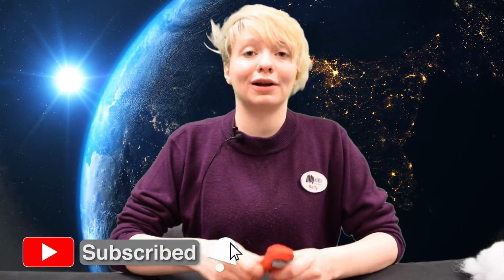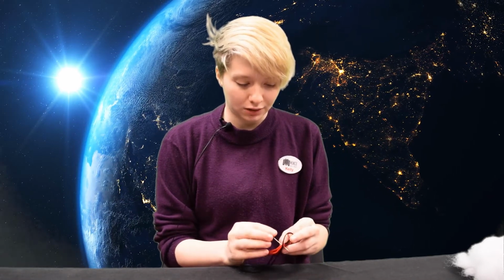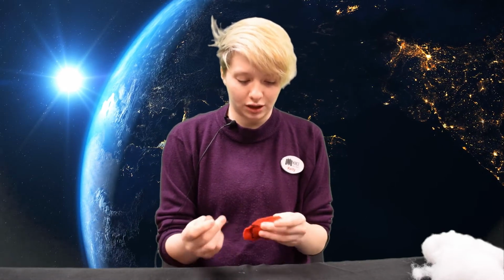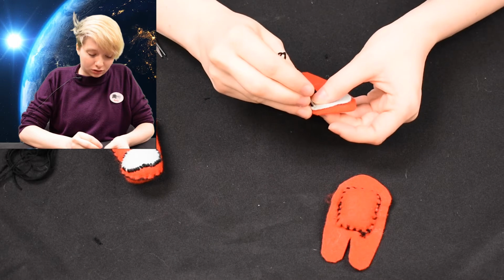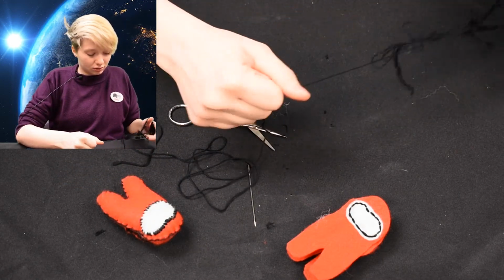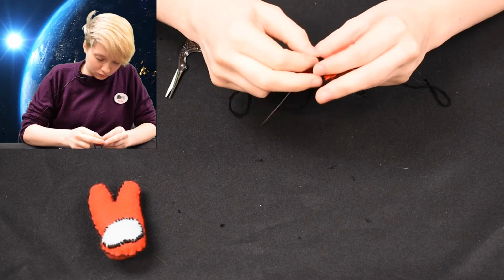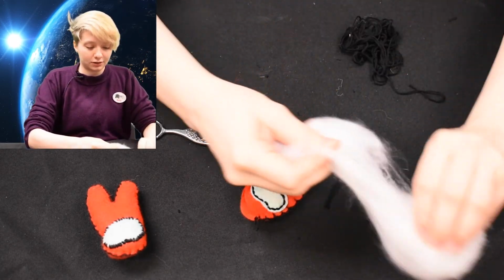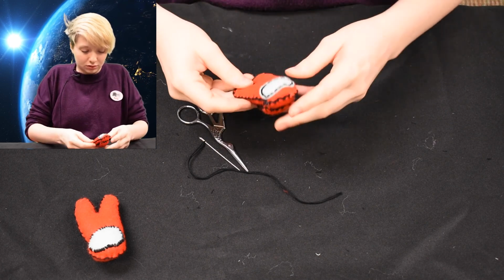Among Us Knit Plushie Tutorial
Don't be sus or fake your tasks. Learn to create your own Among Us knit plushie in this tutorial I made for Muncie Public Library.